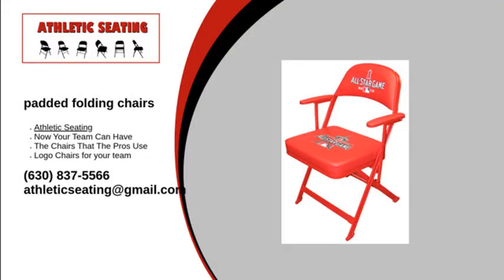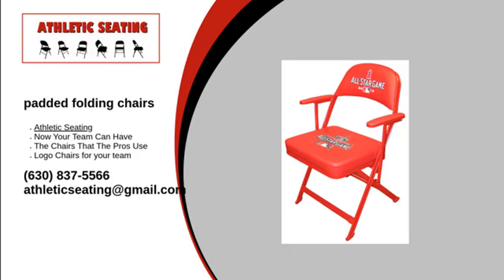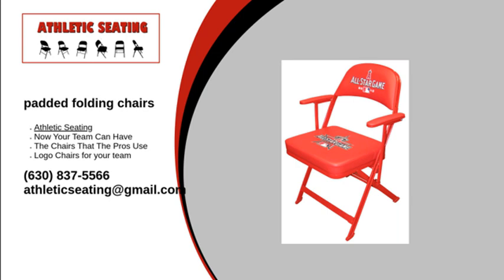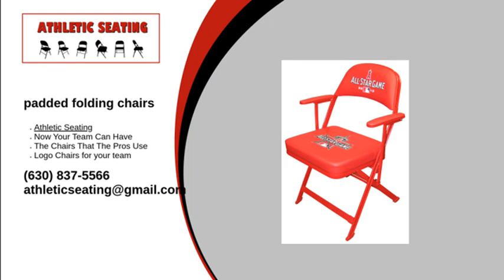padded folding chairs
If you’re seeking the comfort of padded folding chairs for your organization, then look to the experts at Athletic Seating. We carry a variety of comfortable chairs that are customizable to suit your team’s needs. All you have to do is tell us the colors you want and where you’d like your logo to be on the chair. Then our team will start the process of creating your seat.